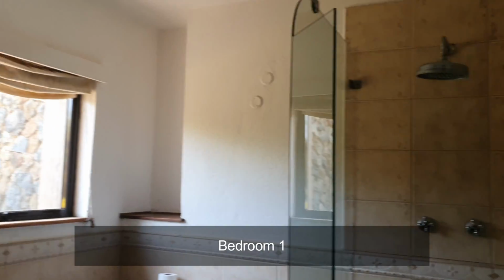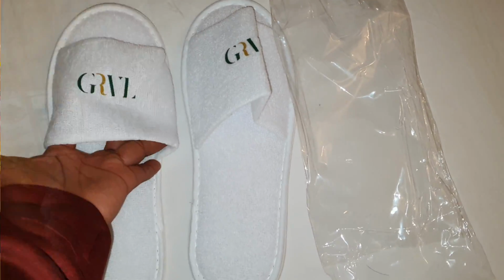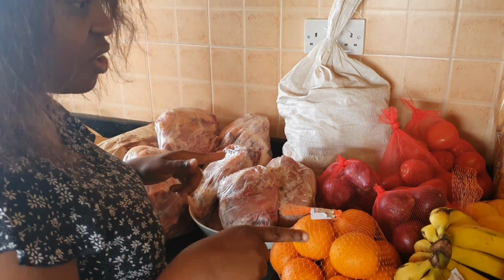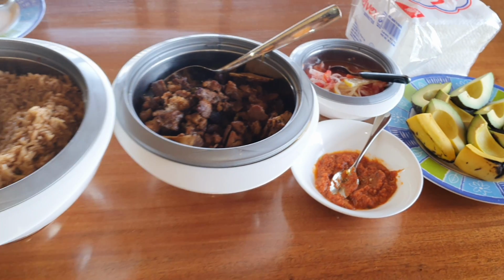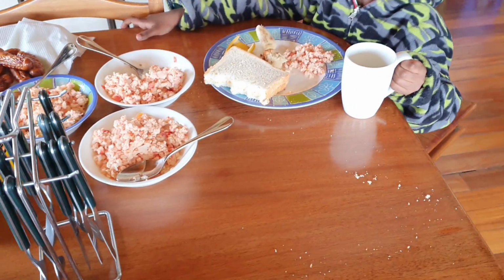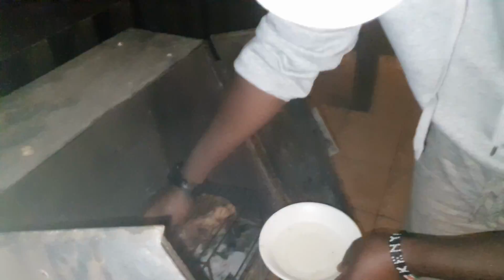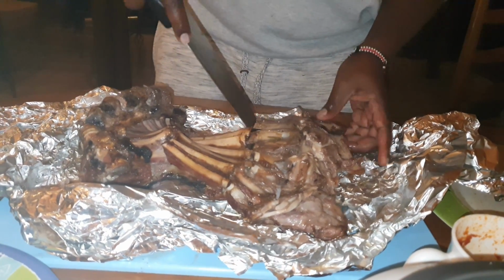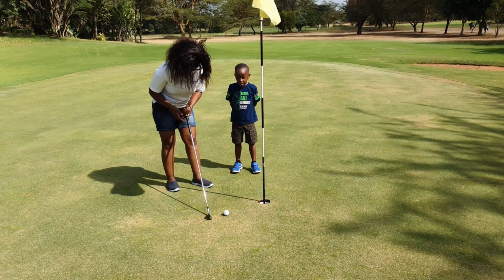TRAVEL VLOG | GREAT RIFT VALLEY LODGE & GOLF RESORT | HOUSE TOUR | GROCERY HAUL | COOK WITH ME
Hey guys! Hoping you're doing well. Karibu Sana, and thank you for stopping by. In this video, I show you our short vacation in the great rift valley lodge in Naivasha, the activities you can do here, and some of the meals we had during our stay.

LOVE & LOVE 😘